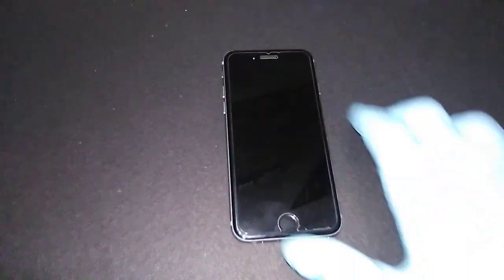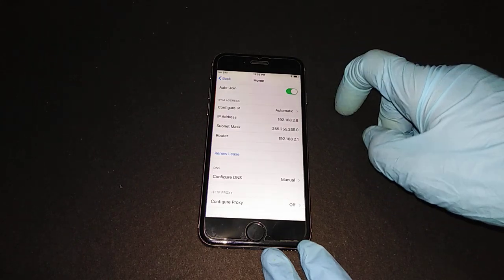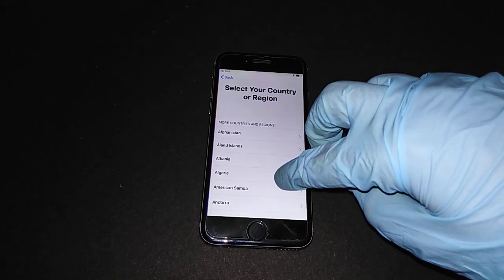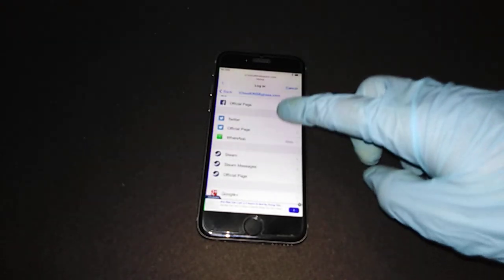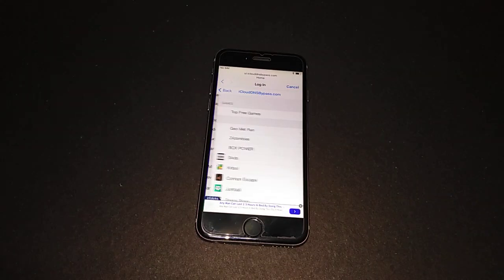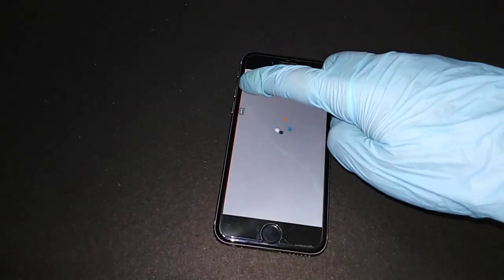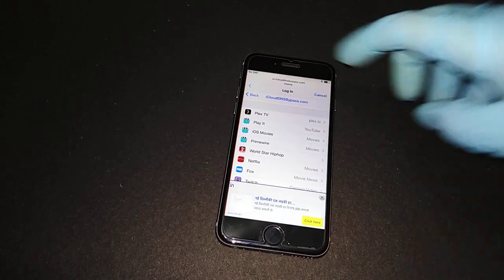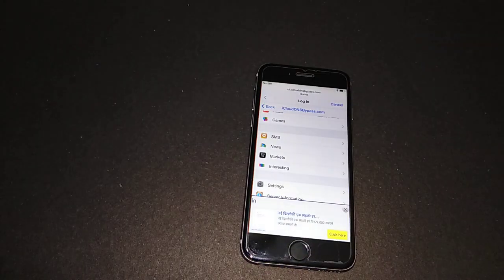iCloud activation unlock on all iPhone| Server method | Non cfw | 2018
This video shows how to bypass icloud activation lock on iPhone with out cfw usinf server method. This is a new icloud removal method working in september 2018.  Remove icloud lock on iPhone using this method. You can use many features as shown in the video. This is free icloud unlock method. You can remove iCloud lock on iPhone, iPad and iPod using this method. It works on iPhone 6, 6S , 6 Plus, 6S Plus, 7, 7 Plus, 8 , 8 Plus , iPhone X, 5, 5S, 5C , SE , 4S and 4. Works on iPad, iPad mini, ipad pro, ipod touch iPad air.  This will solve your icloud lock issue. And removes owner apple id and you can use your iphone.